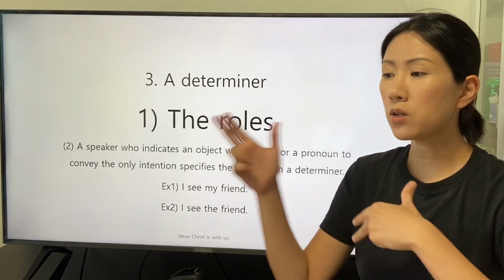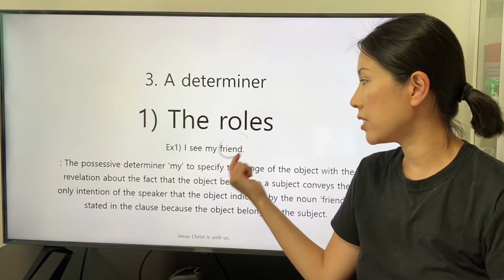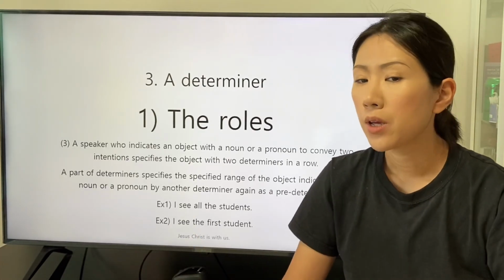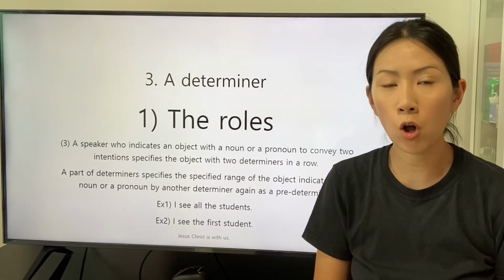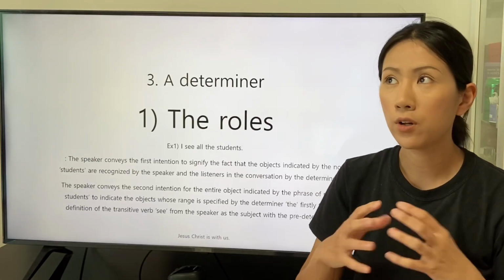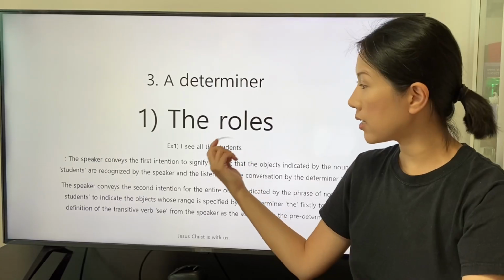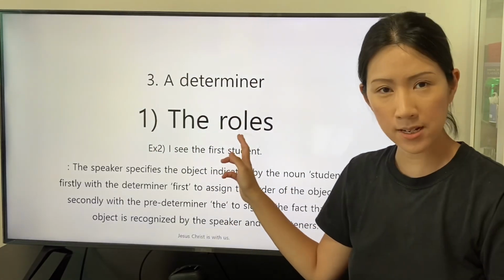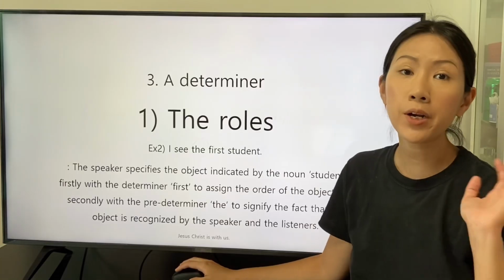3-3. A determiner : the roles